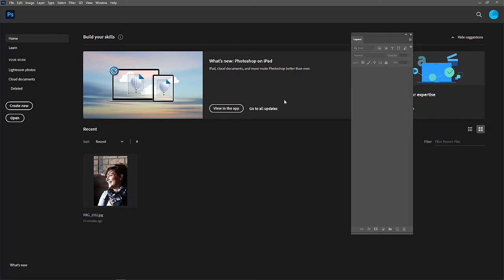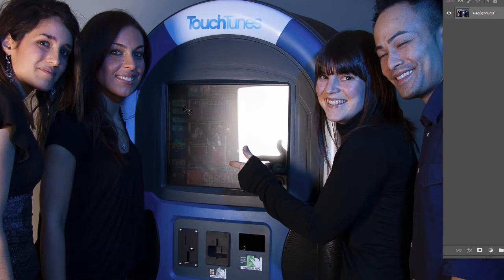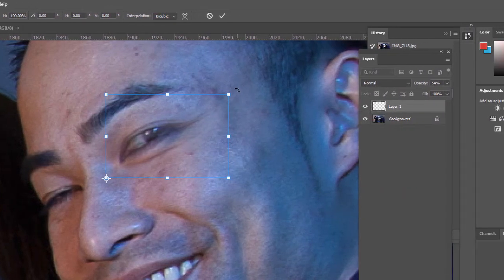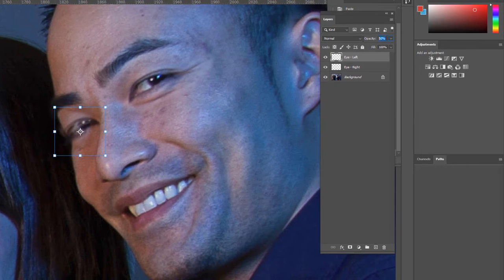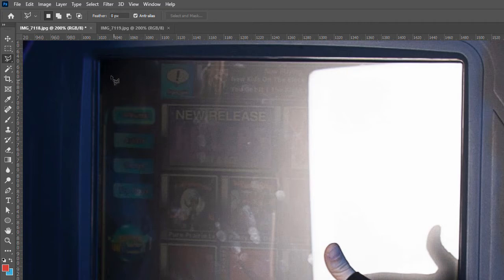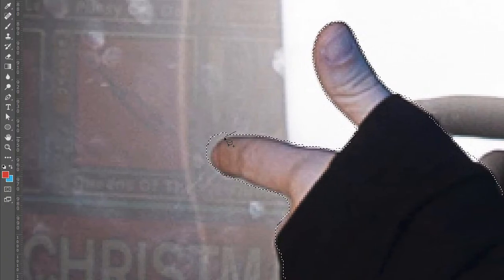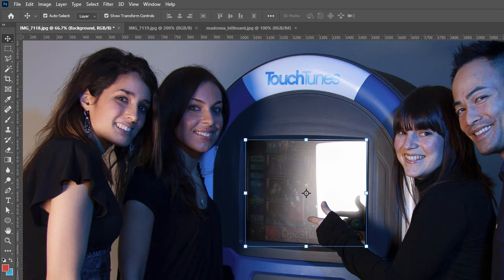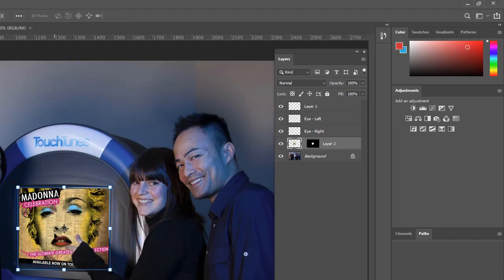From Jukebox Zeroes to Heroes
Explore Photoshop selections and compositing tools to fix an image that has a subject with eyes closed and a digital display that doesn't show anything.